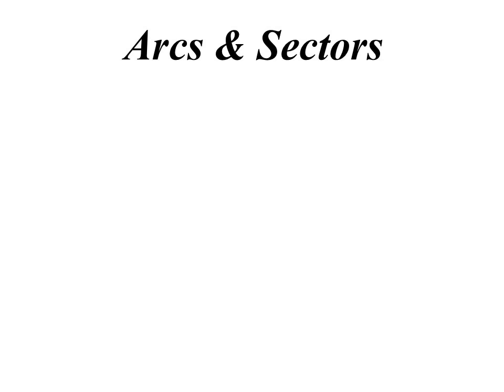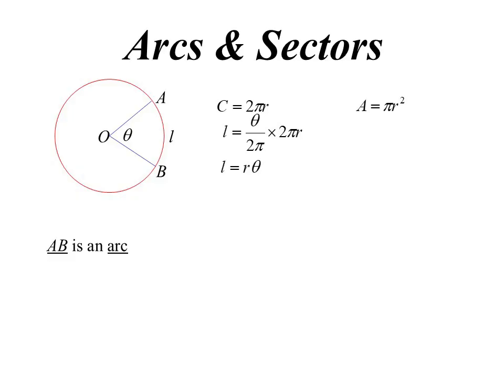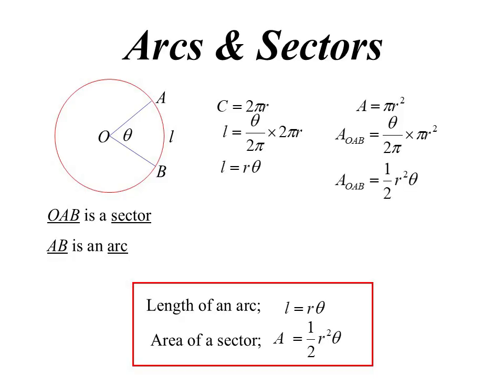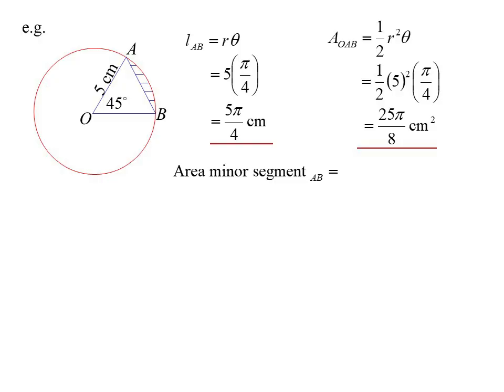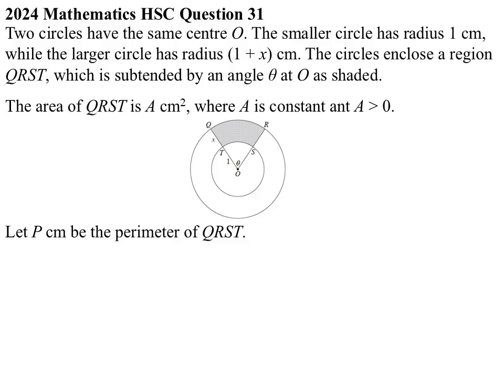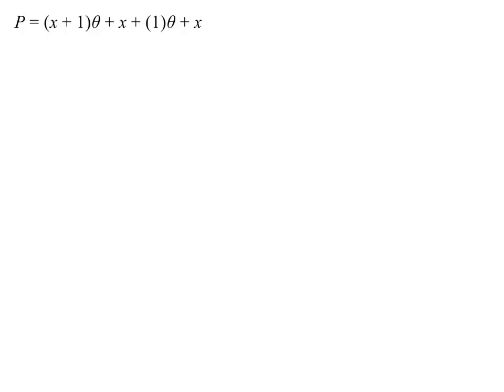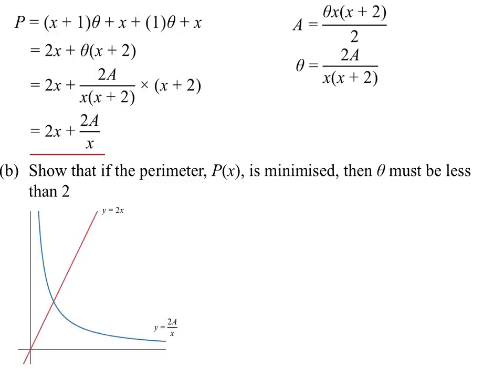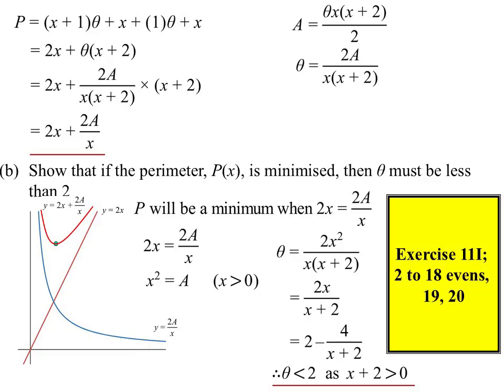11X1 T15 03 arcs & sectors 2025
Finding pieces of a circle